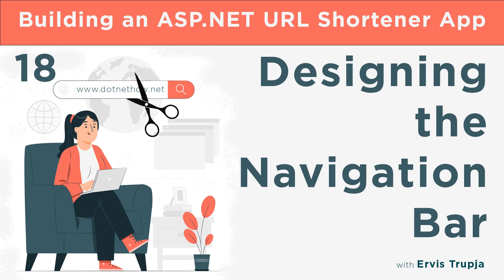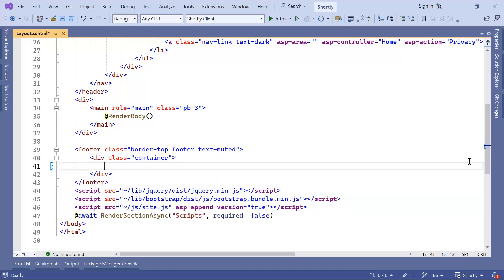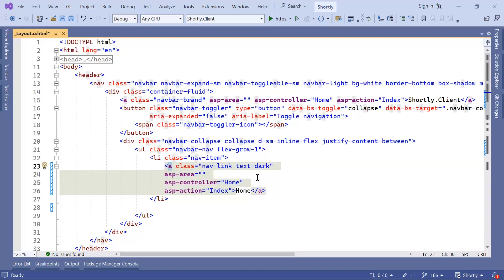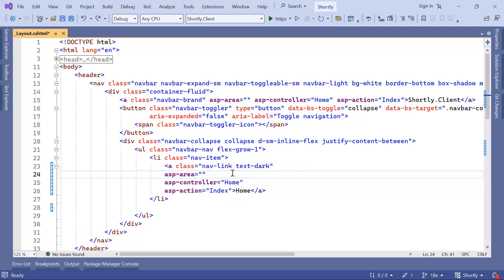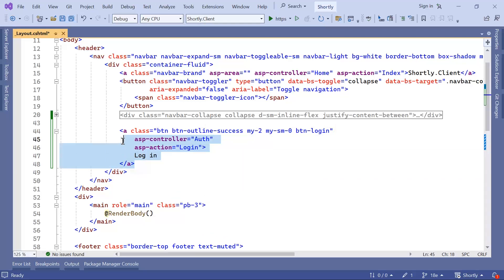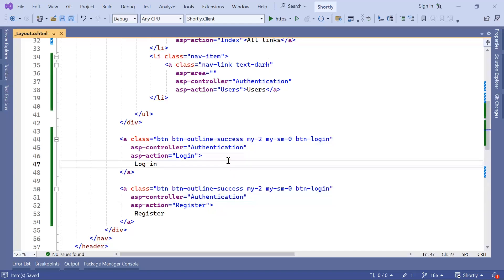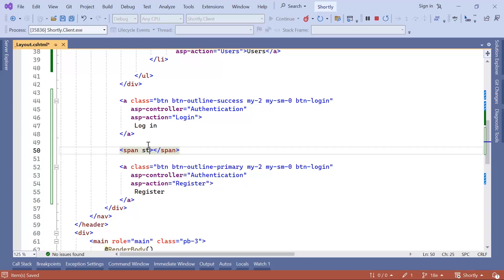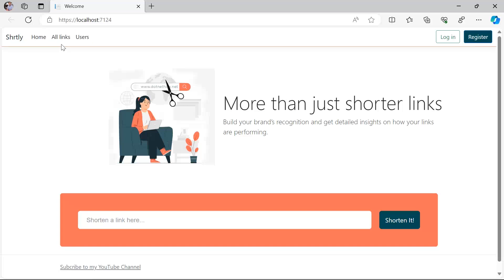18. Designing the NavBar with Boostrap in ASP.NET MVC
Check out this video to learn how to design the navigation bar in ASP.NET MVC application and update the content of the footer.